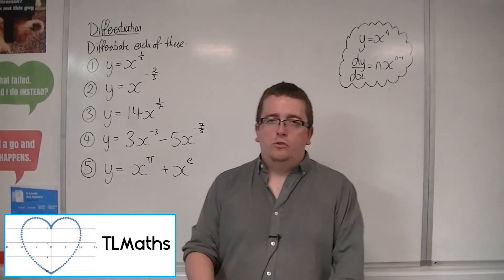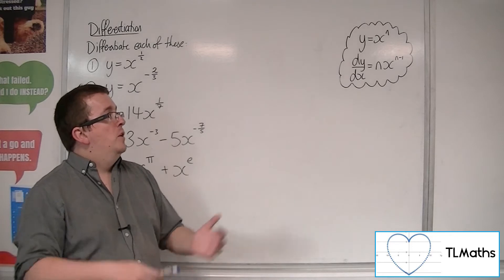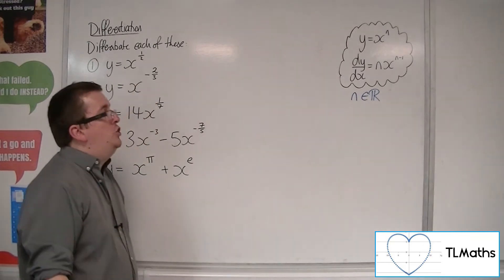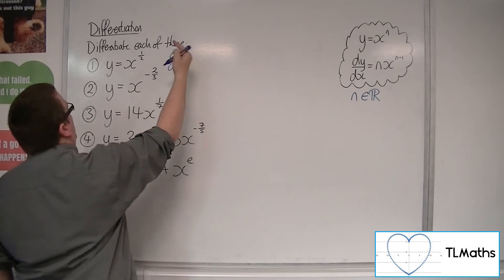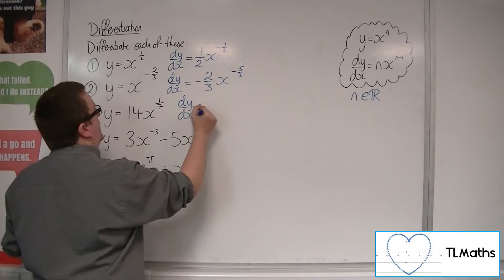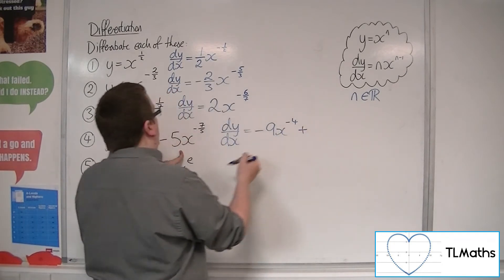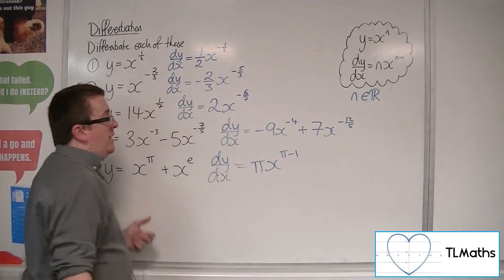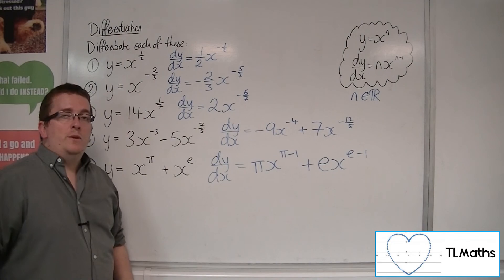A-Level Maths: G2-04 [Differentiation: Differentiating with Fractional and Negative Indices]